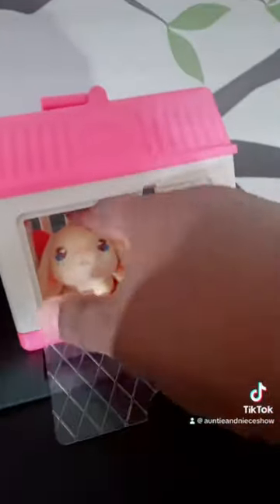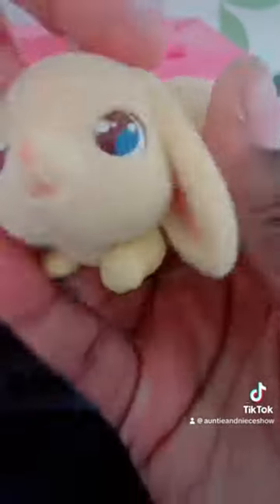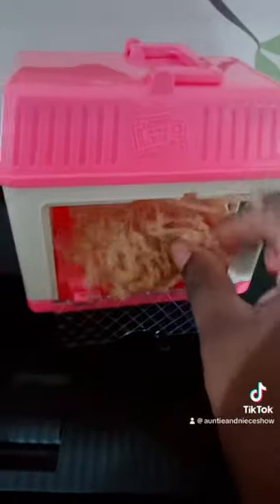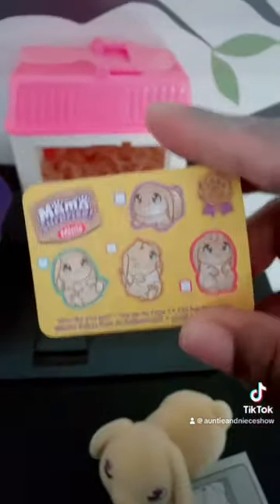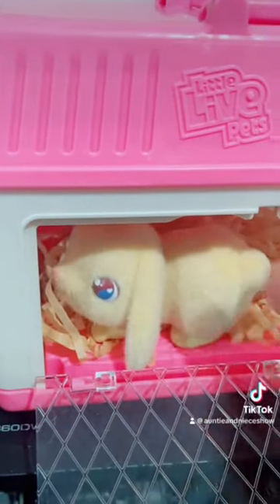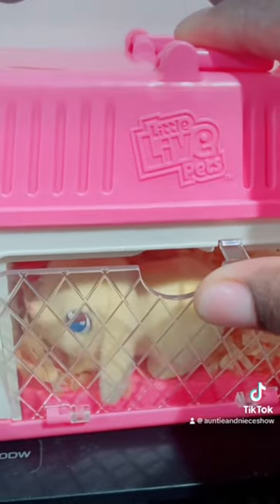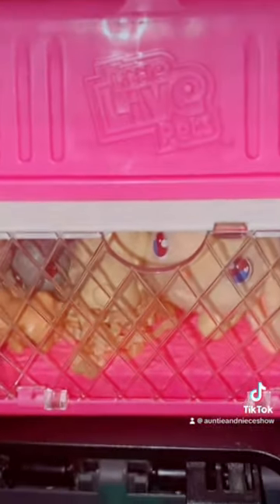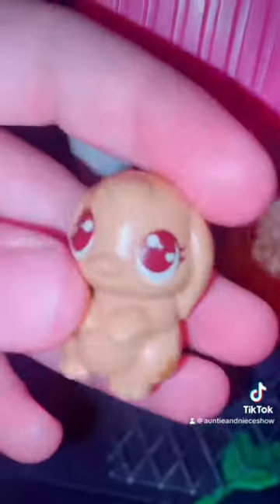NEW!! Little Live Pets Bunny (How many babies will she have!?!)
Thank You @mooseenterprise for sending us these to review.❤️